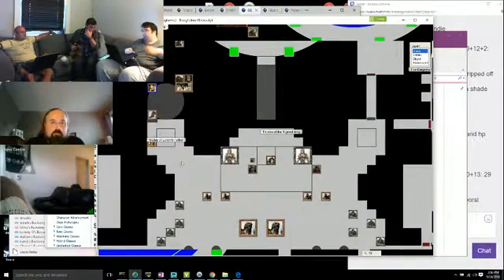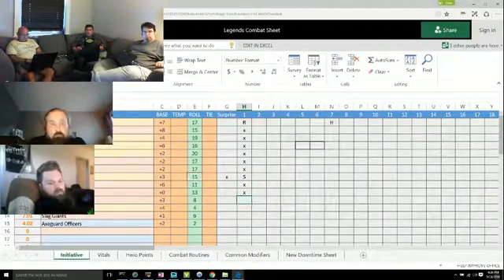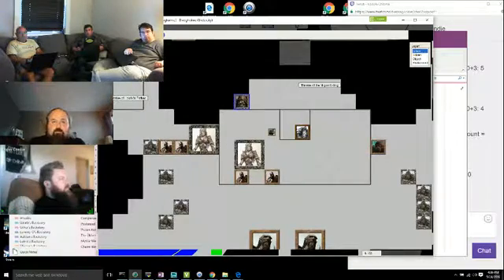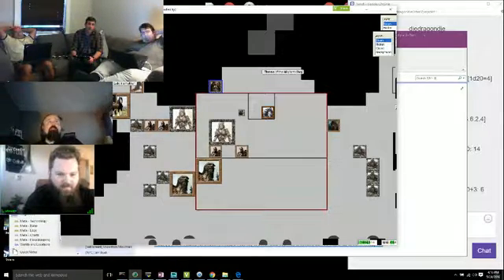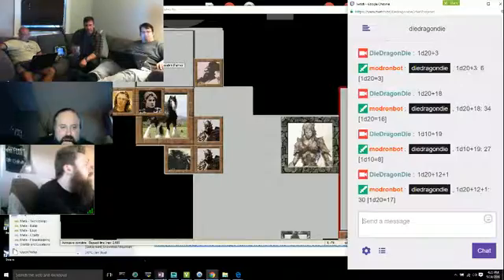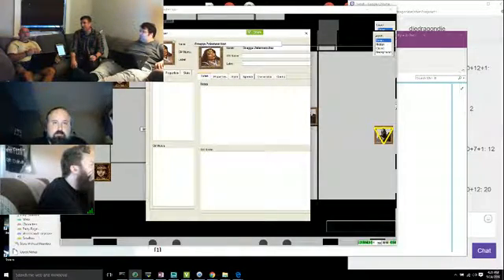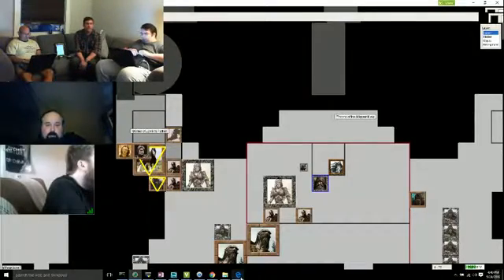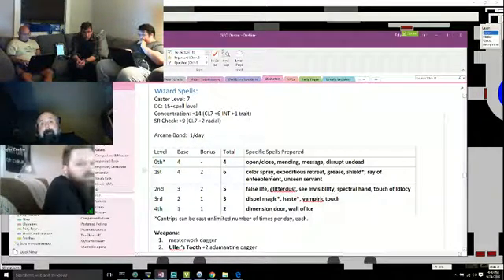DieDragonDie presents Legends Marathon Weekend Episode 24 Part 04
Episode Title: Men Amongst Dwarves

The Heroes of Aegis confront the newly crowned king of Dvergholme and discover the source behind the King Without A Shadow.

DM Note:  DM Marty traveled to Ontario, where Mark, Adam and Ahmed live.  It was great playing in-person with these folks after years of remote play.